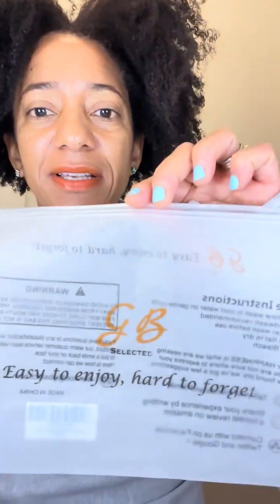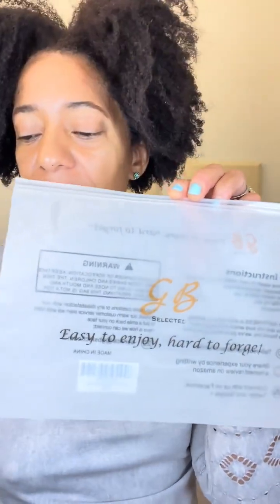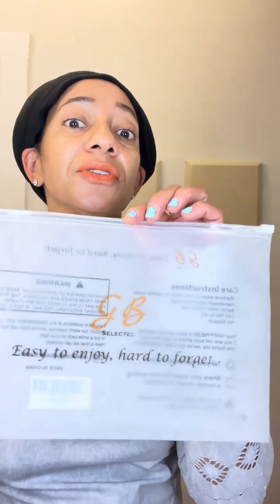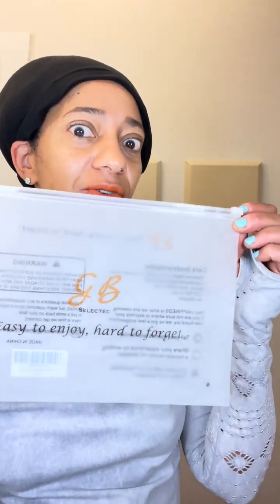Morning After Hair Who won 🥇Amazon Brand Silk lined Beanie vs Silk Satin Bonnets and these are my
Hmmm. I've discovered a mysterious product with the worst branding ever! No name, no brand, no box, but I can't help but be intrigued because I am on a serious quest to find the best sleep cap ever. This product is not a hit nor a miss for me. It wills stay in my bonnet basket, but there are better solutions for people with large hair like mine.

I will show you what my hair looks like in the morning after I have slept on my afro with different products. (cringe!)